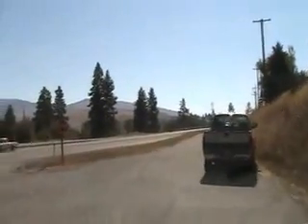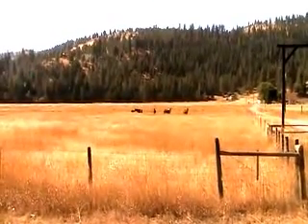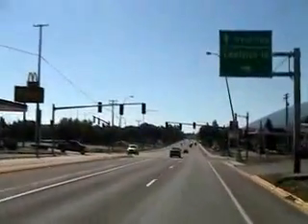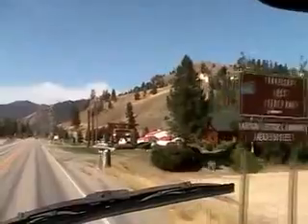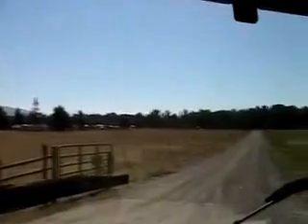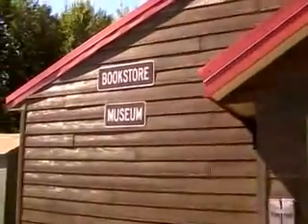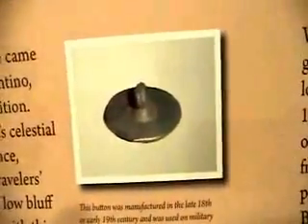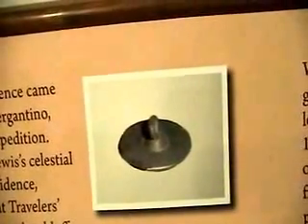Travelers Rest State Park, Lolo, Montana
Video 888 (4th journey) of a reality travel show with your host David Rush.